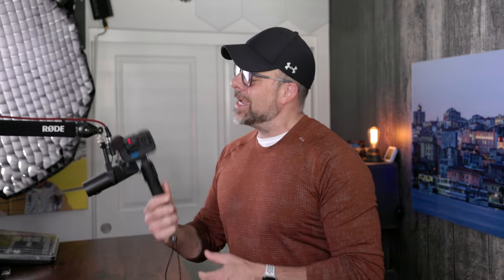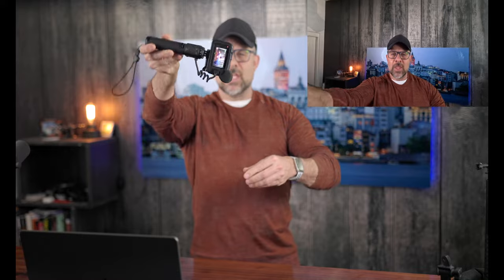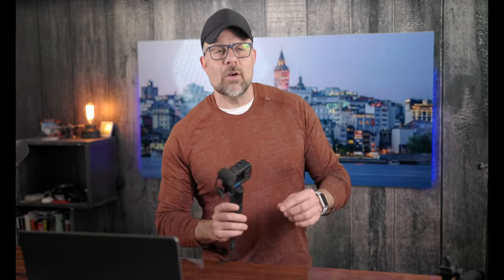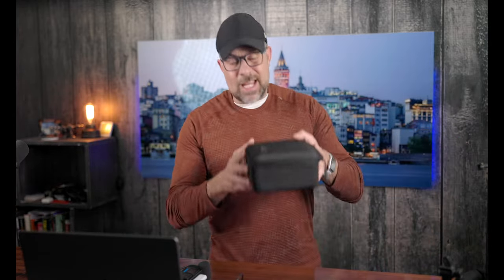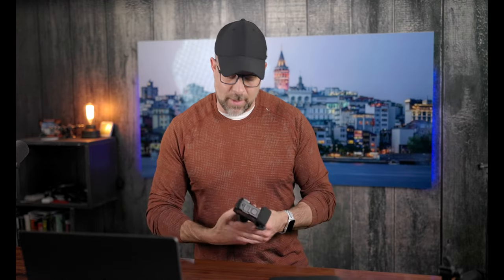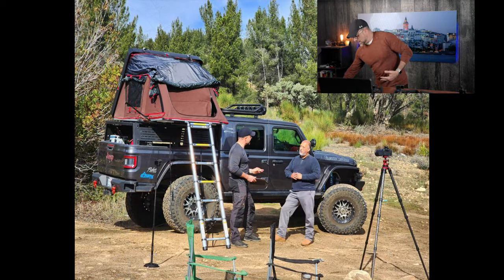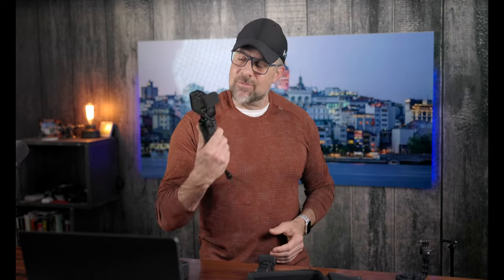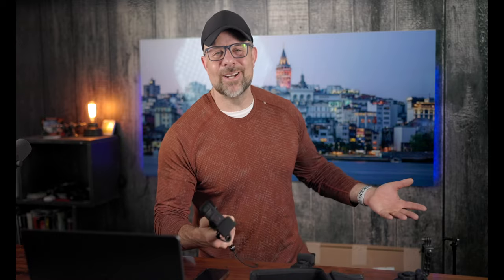GoPro HERO11 worth getting?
I’ve used GoPros for years and years, but I’ve relied on them more and more in recent years because of their improved functionality and features. In fact, the GoPro Hero 11 Black is one of my most frequently-used pieces of gear, especially when I’m filming out in the field. In today’s video, I’ll share a few details about how I’ve incorporated the GoPro Hero 11 Black into my workflow. I’ll also highlight some of its best features and discuss a few pros and cons, too!

Other Cool stuff:

2nd Best Camera
Favorite Lens
70-200mm Awesomeness
2nd Favorite Lens

A total of three (3) winners will be chosen from the comments on three (3) randomly selected videos from our channel. We will announce the giveaway winners on the PhotographyTalk episode after the giveaway ends, so keep your eyes peeled for that video! Once we verify you as one of the winners, we will send your prize out to you!

By entering this giveaway, you agree to release YouTube from any and all liability related to this giveaway. Refer to the YouTube Community Guidelines for additional details.